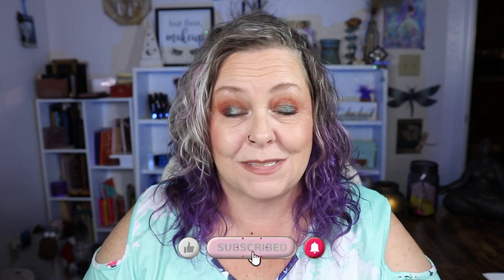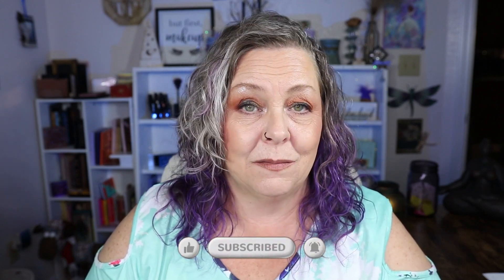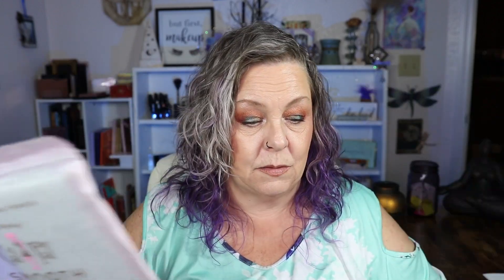Marshalls Shopping Haul 2022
In this video I am sharing my first real Marshalls Shopping Haul for 2022! I'm so surprised I didn't come home with some makeup!! I think that might be a first! I did find lots of other goodies at Marshalls! You can't beat the Marshalls clearance items!

What I'm wearing:
ALLEGRACE Women's Plus Size Summer Cold Shoulder Tunic Top
Fenty Beauty PRO FILT'R Instant Retouch Setting Powder Lavender
MAC Paint Pot Painterly
e.l.f. Poreless Putty Primer
LYS NO LIMITS Matte Bronzer
Kosas Air Brow Tinted Volumizing Treatment Gel Soft Brown
Sigma Beauty Sinuosity Lash Mascara
Sigma Beauty Spicy Eyeshadow Palette
Discount Links:
American Influencer Beauty Bundle
Age: 57
Skin Type: Combination
This is at no extra cost to you to use my links/codes, it's just one more way to support me and my channel! :) Feel free to use the link or not as you choose. If you do use my links, I  appreciate your support.
Sign up for CapitalOne Shopping and find great deals when you shop online! I'll get a credit and you will too. It's Free!!
Rakuten will also save you a ton of money!
If you have concerns about a product's ingredients, you can search them on the EWG's Skin Deep